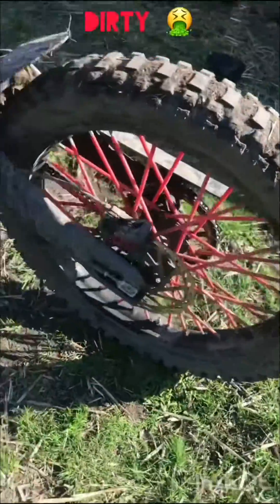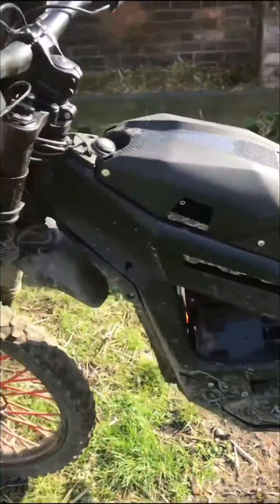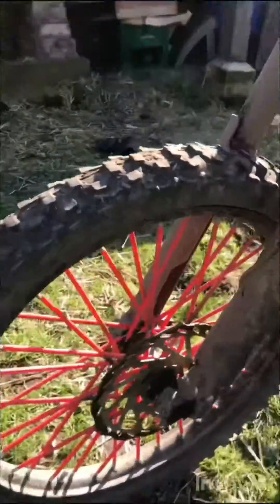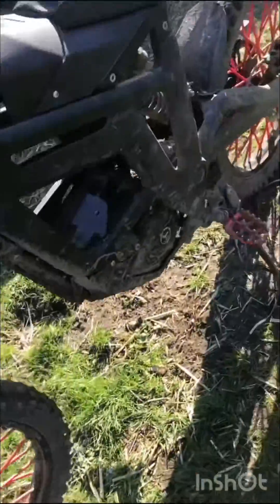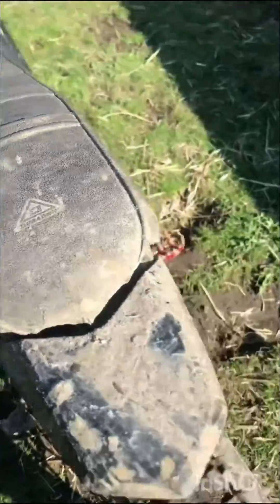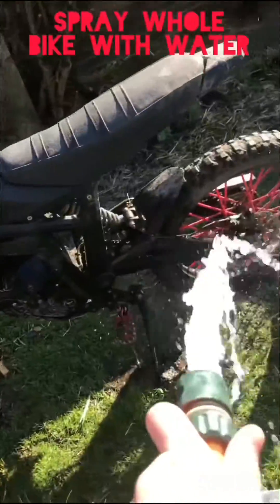How to clean your Talaria sting /surron /E bike￼